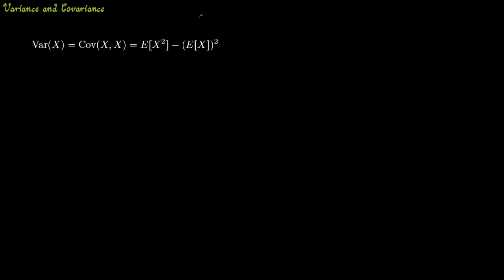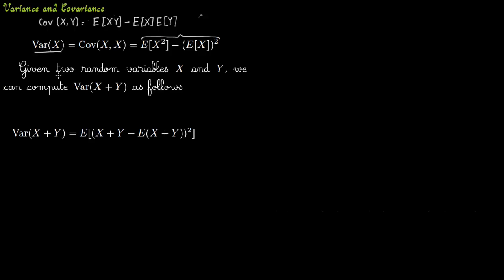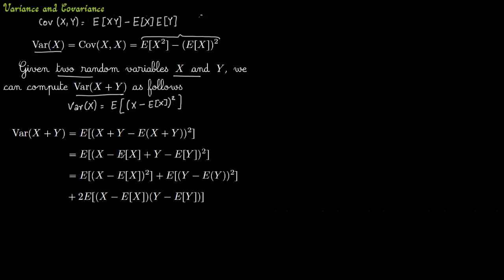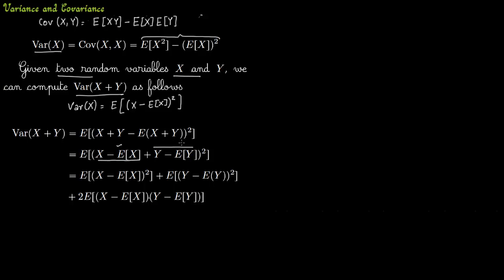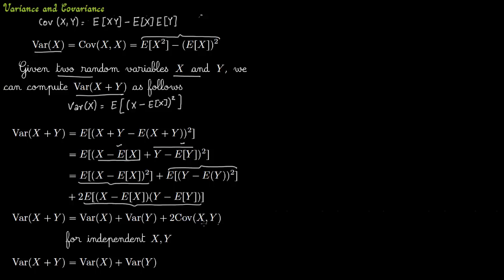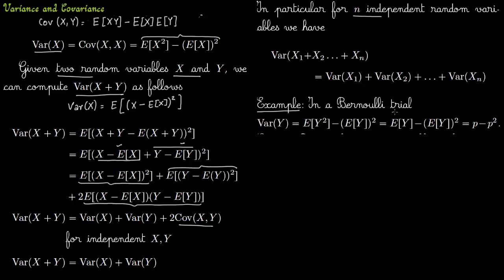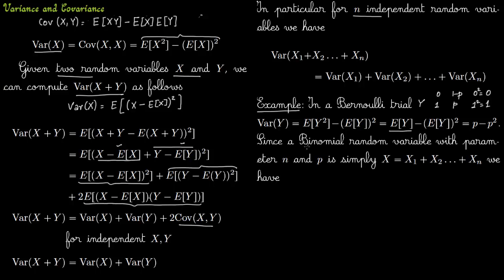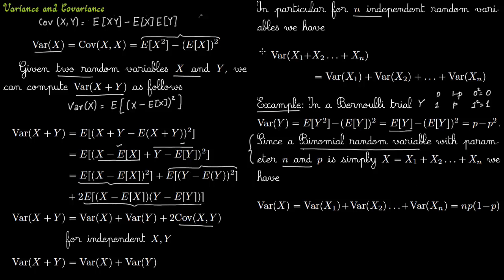Prob 6 6 Variance and Covariance